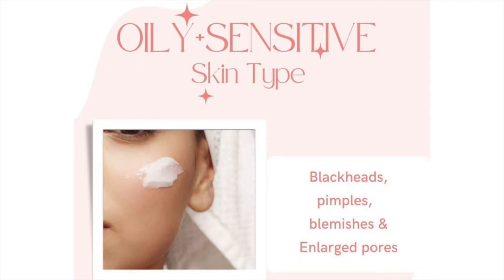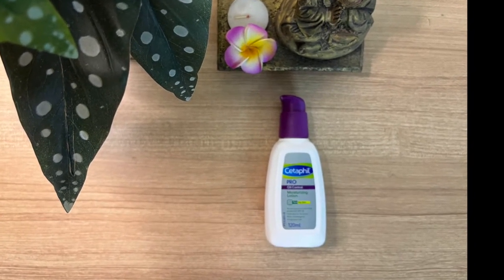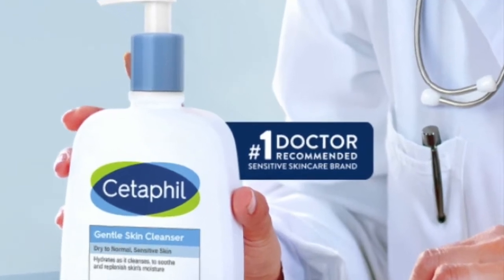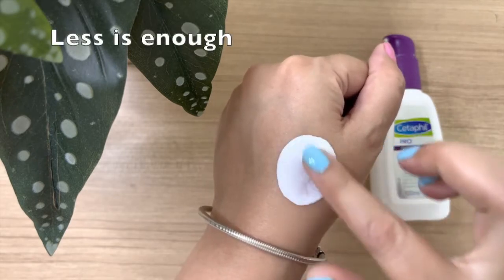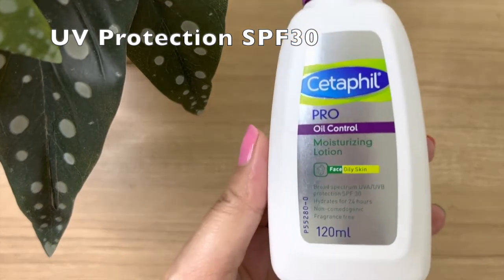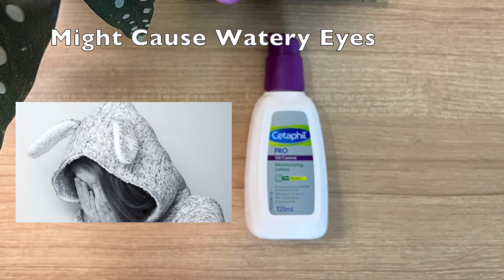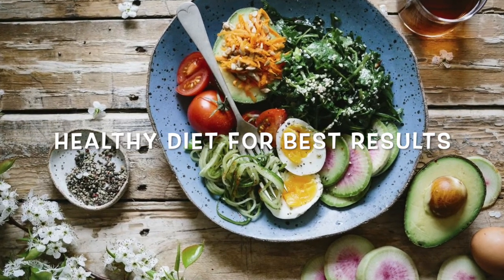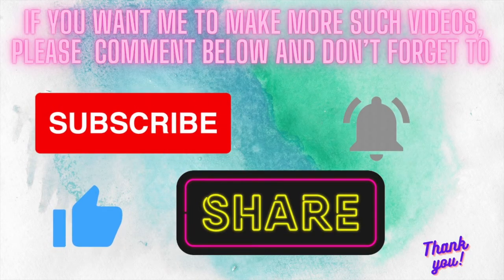Oily Skin? CETAPHIL Pro Oil Control Moisturizing Lotion Honest Review from India(English subtitles)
Cetaphil Pro DermaControl Oil Absorbing Moisturizer SPF30
Cetaphil is a know brand for sensitive skin care and has recently launched its oil absorbing moisturizer. I am providing my honest review after using cetaphil oil control moisturizer for more than 4 months. This will help viewers with oily and sensitive skin type to decide whether to go for this product or not.

Please check subtitles for english language.

Cetaphil Pro Oil control Moisturizing lotion with SPF30